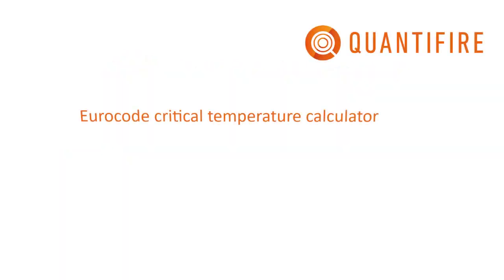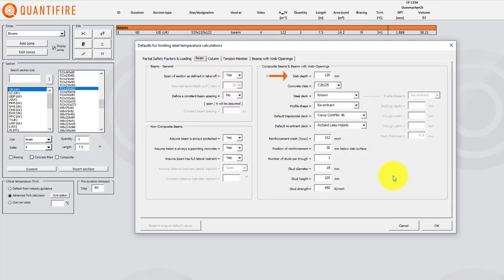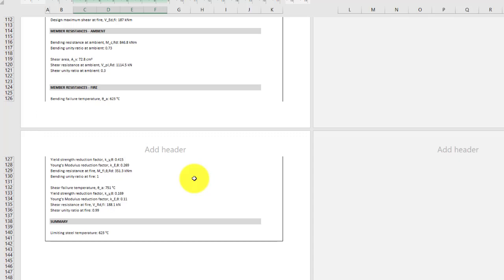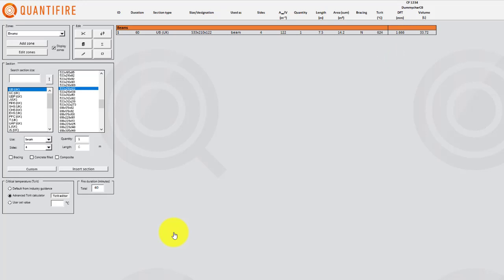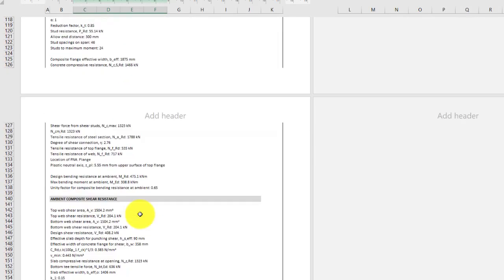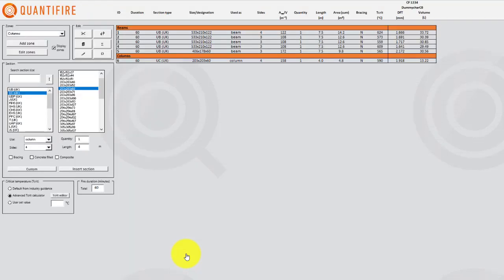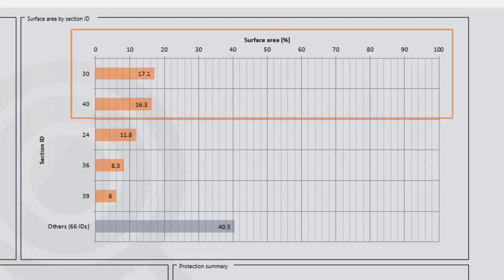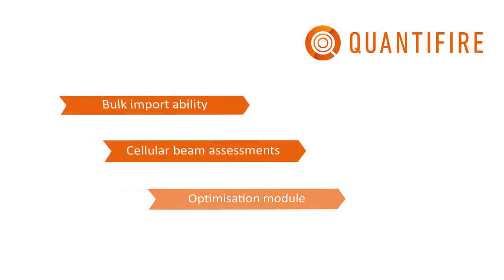Quantifire - Eurocode Critical Temperature Calculator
01:23 Entering a section with the advanced temperature calculation method
01:49 Default settings for advanced calculations
02:43 The critical temperature calculator
03:20 Starting with known loading
04:52 Starting with ultimate limit state (ULS) utilisation values
05:51 Starting with accidental limit state of fire (ALS-Fire) utilisation values
08:46 Composite beams
10:44 Columns
13:02 Tension members
13:53 Applying critical temperature calculations to entire projects